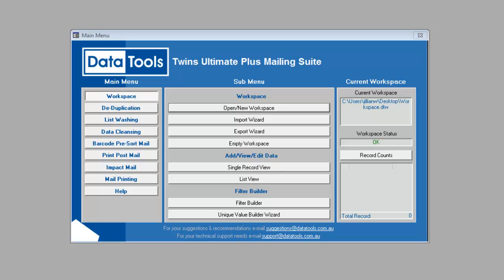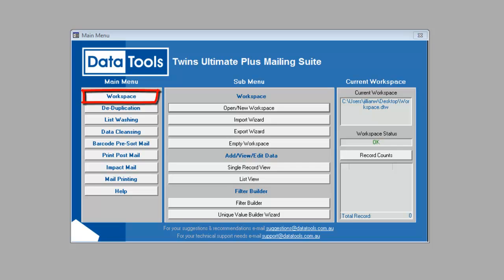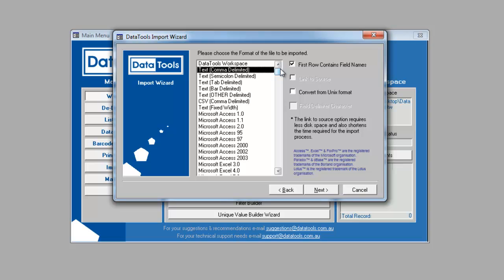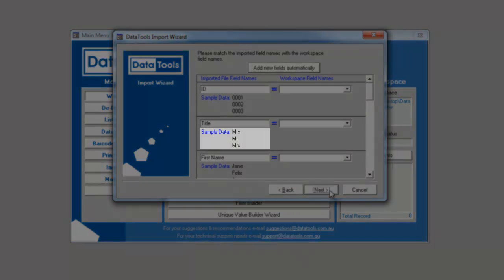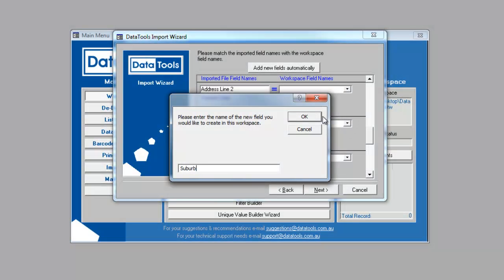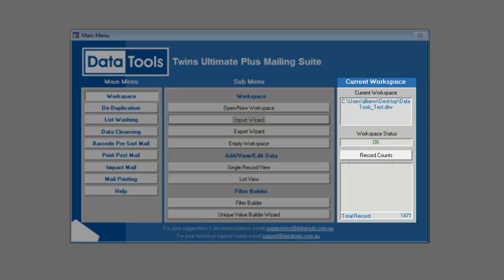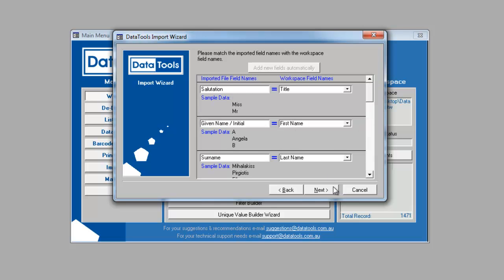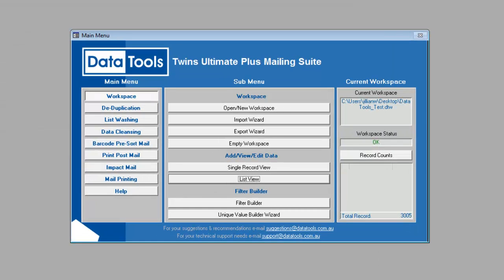DataTools Twins - Importing Data